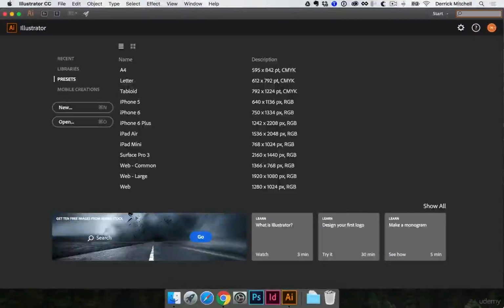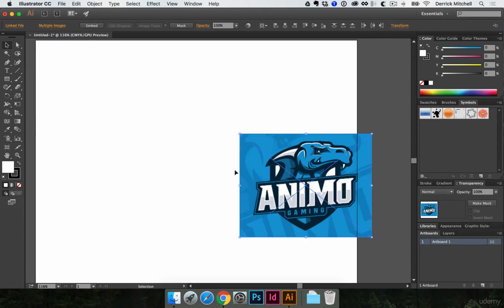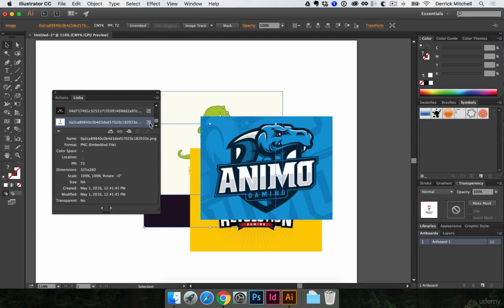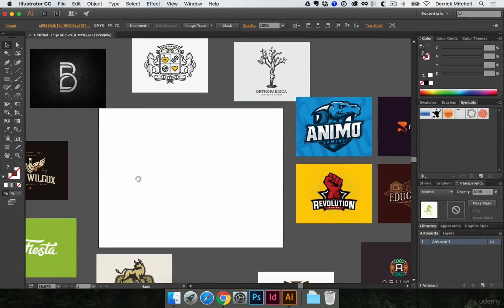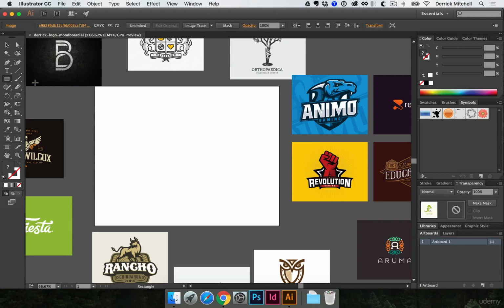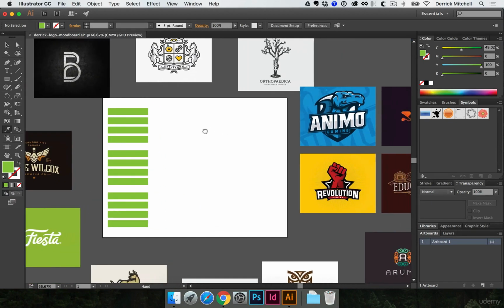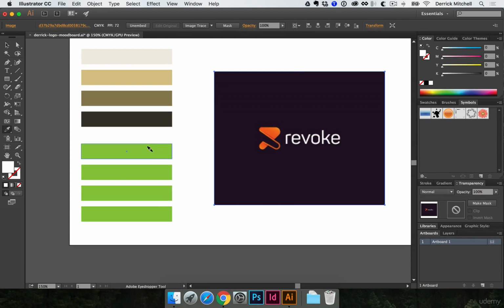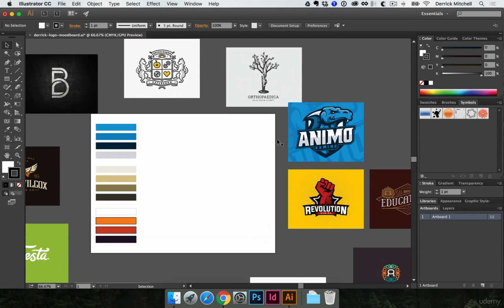Custom Logo Designing (Creating a Moodboard) | HS Tech